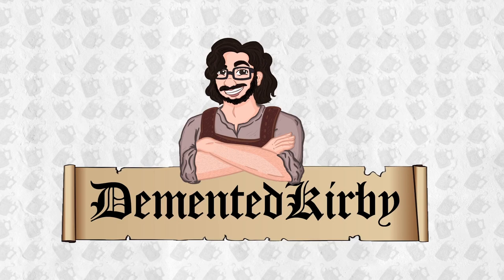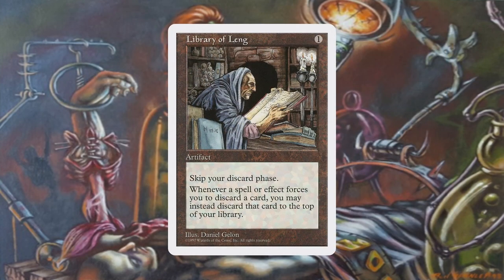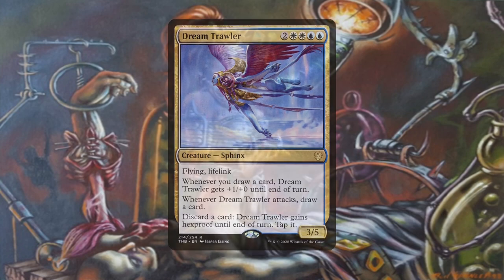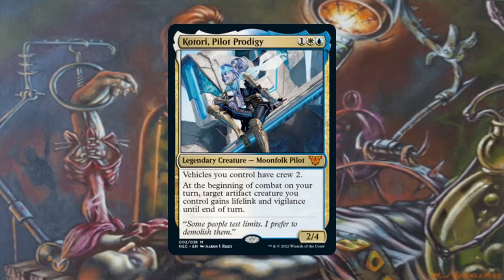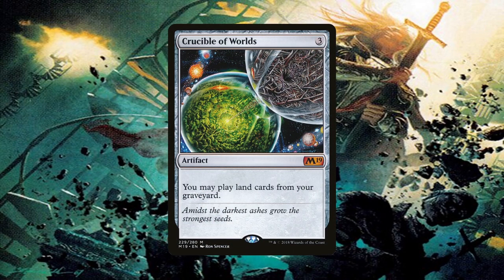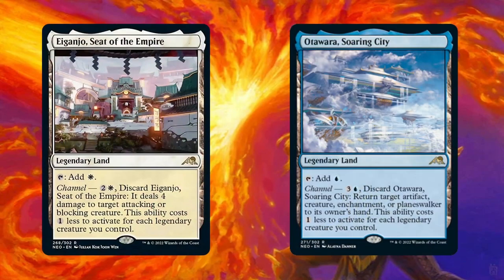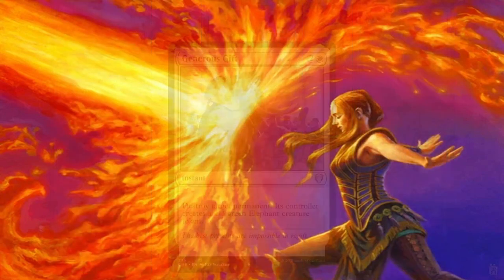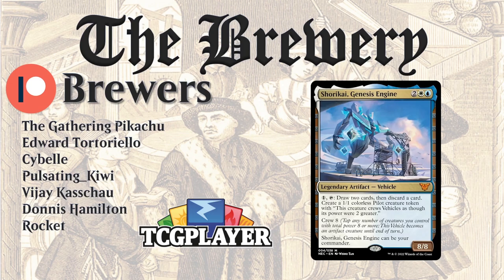Shorikai, Genesis Engine | Combo / Voltron - The Brewery [S08E01]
There're definitely tons of different ways you can brew around this commander. Your limit is definitely your imagination. That being said, while I focused more heavily on combo and voltron aspects, there's some control, token strategies, and reanimation peppered through the deck. Hopefully all of these routes give you some ideas on what to do with your own build.

Thanks, Kevin!